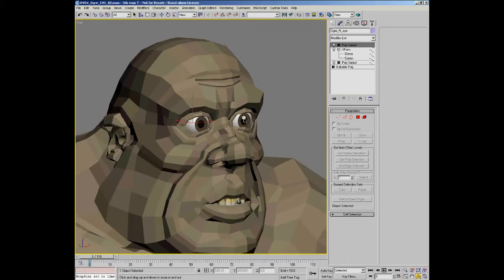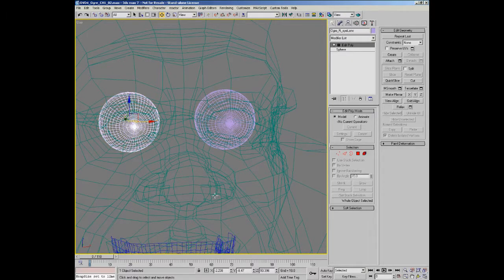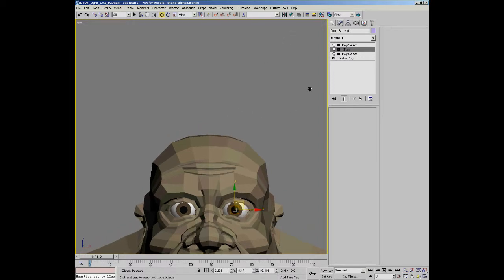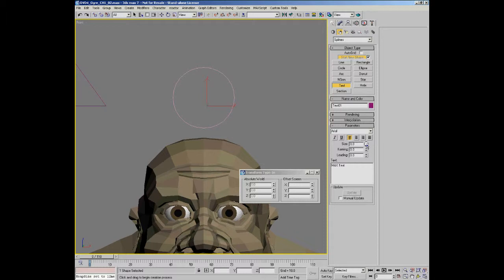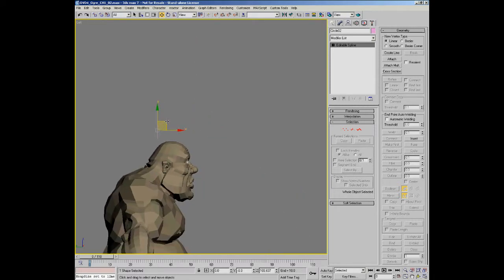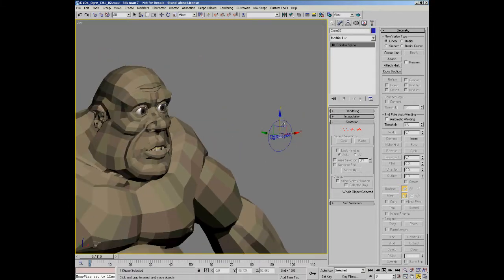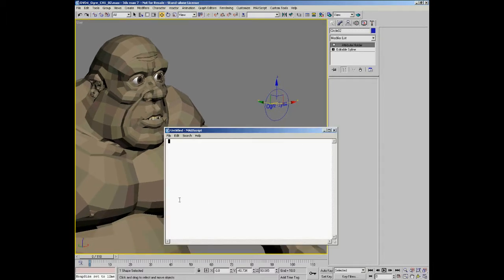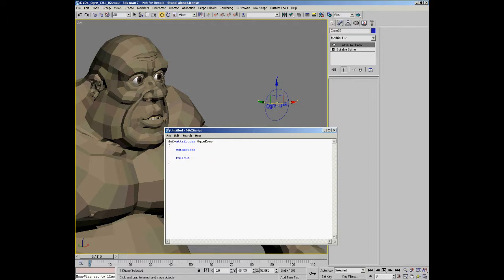3DS MAX [11] 1 - Eye Rig Model - Pt.3